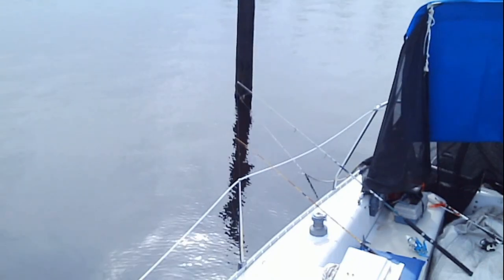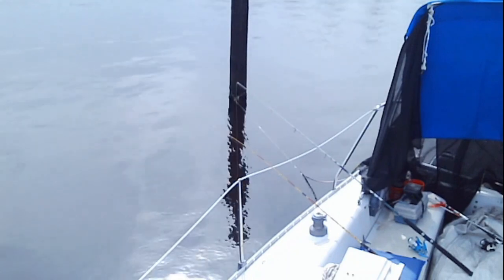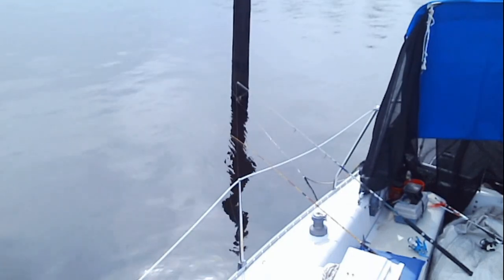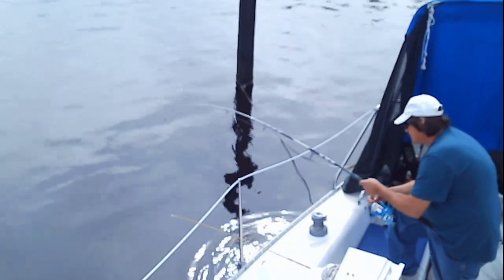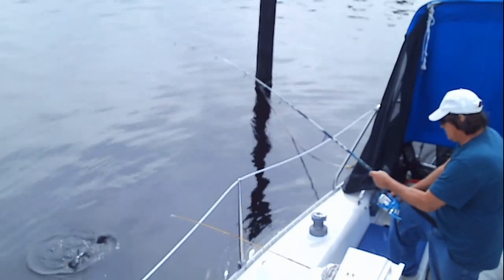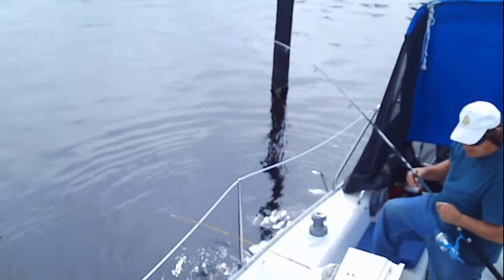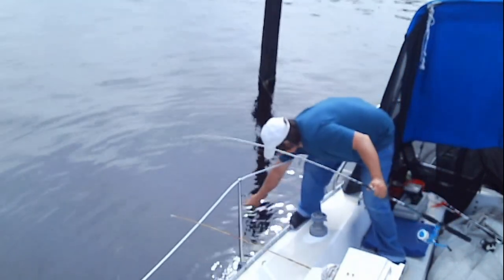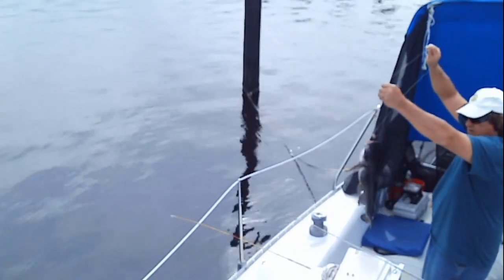FISHING WITH CHEESE BURGERS FOR HUMONGOUS BLUE GILLS AND GARGANTUAN BULLHEAD CATFISH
WELCOME TO THE BACK PORCH FISHIN SHOW
WHO SAYS U CAN'T CATCH EM AT HOME ? I DO IT ALL THE TIME.
PLEASE JOIN ME AND ENJOY THE SHOWS
SOMETIMES STREAMING LIVE FISHING  From northeast Florida with Capt Danny aboard his floating home the 26 foot seagoing sailing vessel Cindy Mae.
I'LL BE FISHING NEXT TO THE OLD NAVY DOCK HERE ON THE ST JOHNS RIVER IN NORTHEAST FLORIDA.

BAIT OF THE DAY, CHEESE BURGERS CHUM WITH IT AND fish with it -It's finger fishin good. My favorite bait is fried chicken -it really catches the fish. Best part is you can use your lunch to catch your dinner.
Other baits I like are canned ham, pepperoni, canned sweet corn, slim jims,
BUT ALWAYS REMEMBER TO CHUM OR THEY WONT COME.
USE BREAD OR WHITE RICE TO CHUM THE FISH TO YOUR BOAT OR FISHING SPOT.

​WELCOME EVERYONE TO MY LIVE STREAM FROM SUNNY FLORIDA.THIS IS THE ST JOHNS RIVER JUST SOUTH OF JACKSONVILLE. IT'S A FRESHWATER RIVER FULL OF BIG BASS BLUEGILLS CATFISH & LOTS MORE
MY SAILBOAT IS A 26 FOOT HUNTER WITH 9.9 HP OUTBOARD. I HAVE BEEN OUTFITTING IT TO TRAVEL SOUTH TO THE KEYS. TO ME IT'S THE WORLD'S COOLEST MOBILE MINI MAN CAVE.
​I OUTFITTED HER WITH GPS, FISH FINDER,COURSE PLOTTER ,54 POUND ELECTRIC SALTWATER TROLLING MOTOR ,REFRIGERATOR,CONVECTION OVEN, 100 WATT SOLAR PANEL,AIR COND,FLAT SCREEN TV ,AND MORE.

JOIN ME LIVE AND ENJOY THE SHOWS